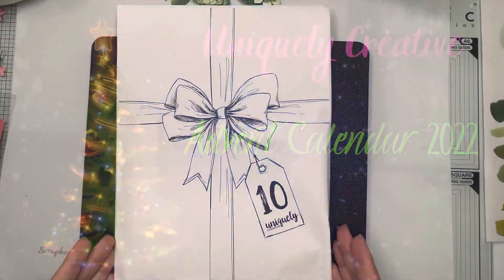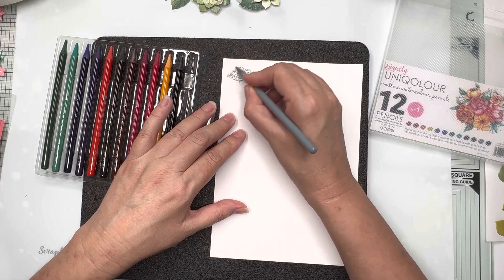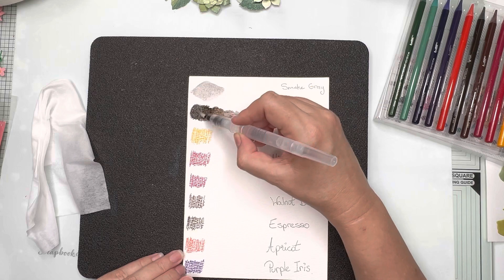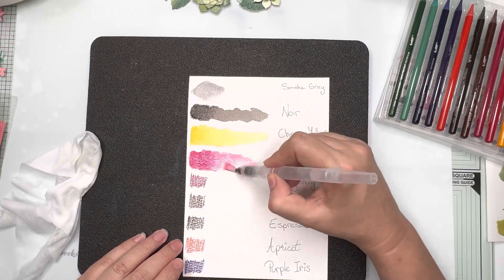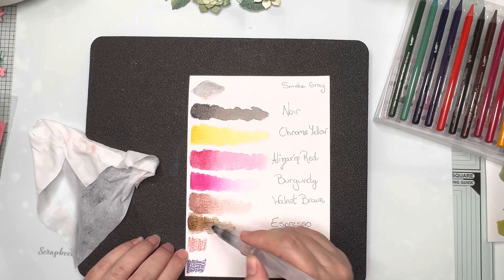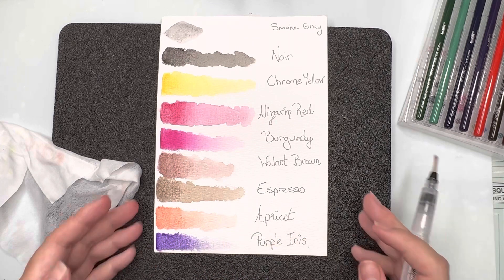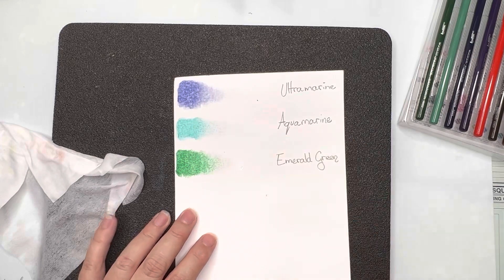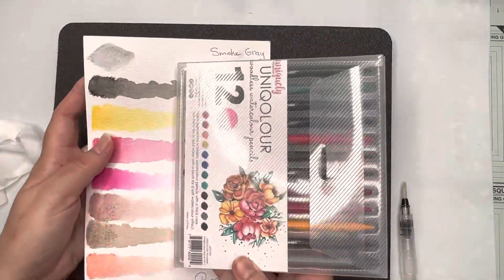Day 10 Uniquely Creative Advent Calendar WOW!!!!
Today’s gift - Day 10 of the Uniquely Creative Advent Calendar 2022 - feels heavy and thick.

I can’t wait to see what is hiding inside the envelope.

Come and see with me.

Kellie xxx.